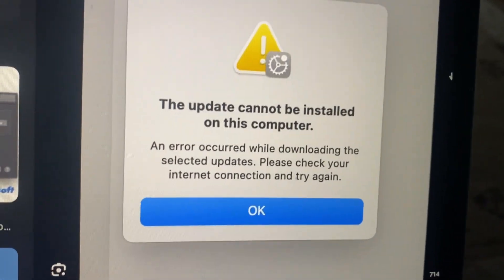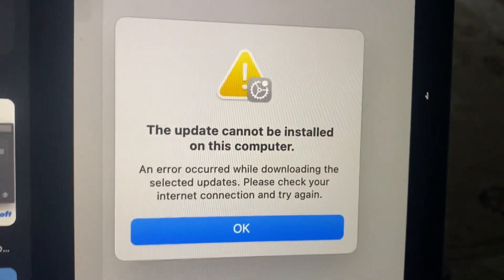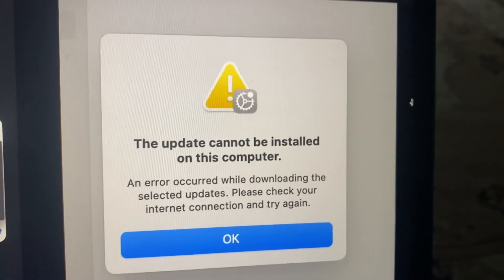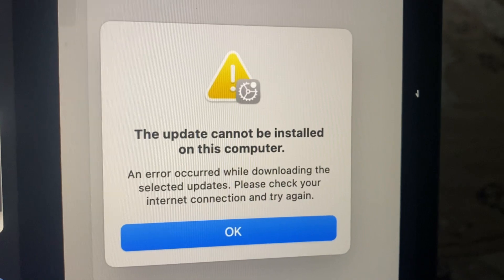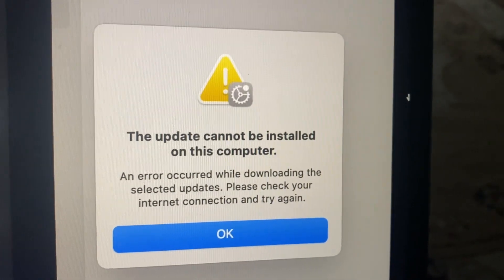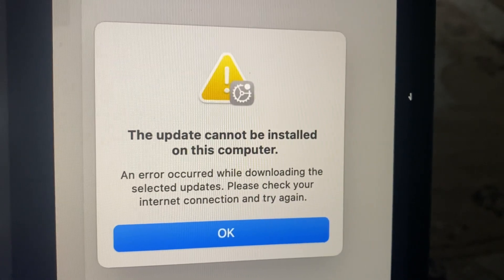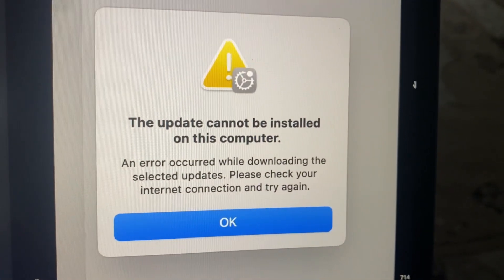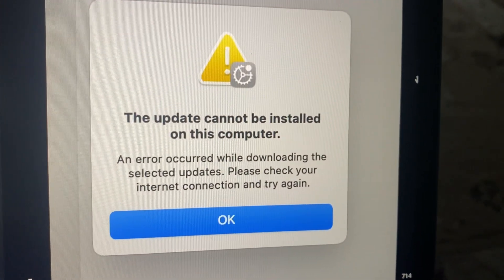The Update Cannot Be Installed On This Computer On macOS